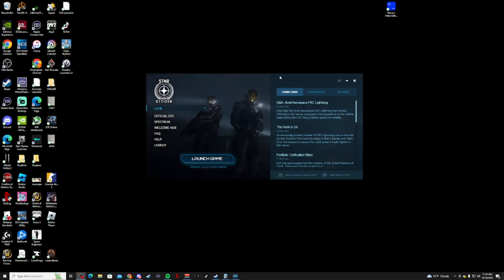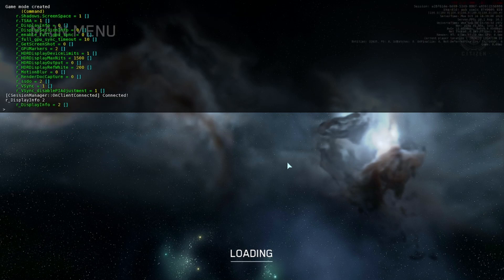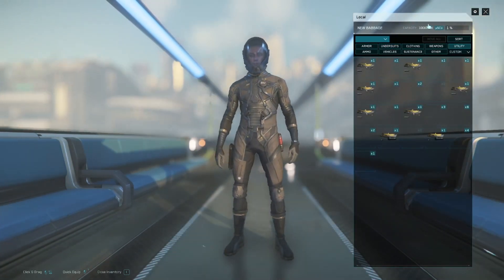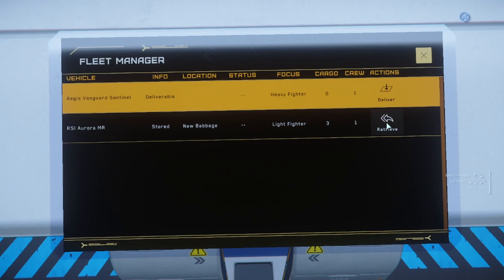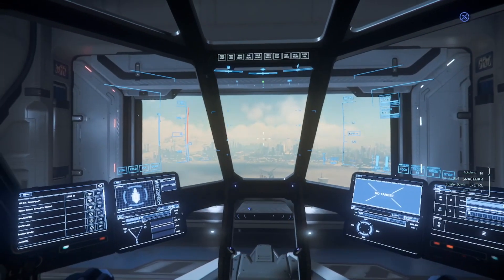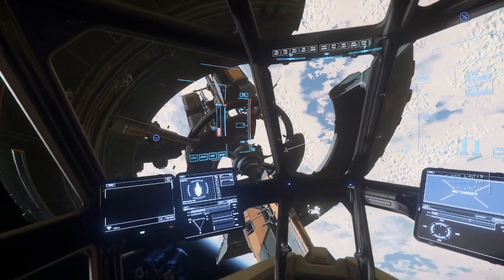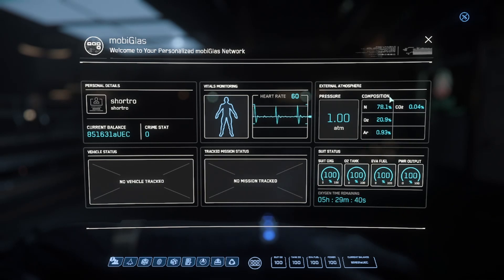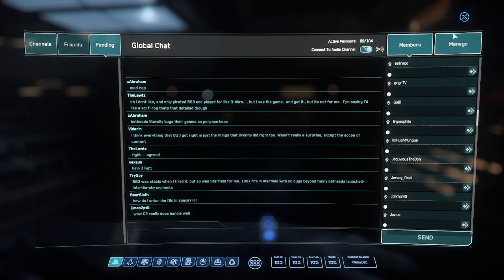Star Citizen: How to start as a new player in 3.20. New Player Guide.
In this video we will talk about how to get started in SC. Including basic flight controls.